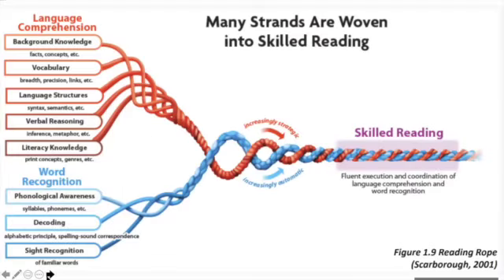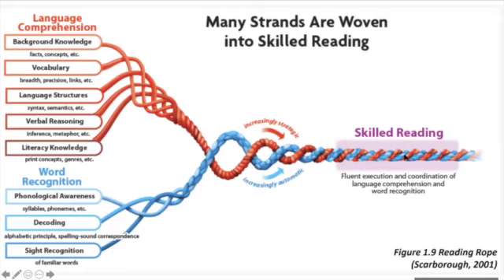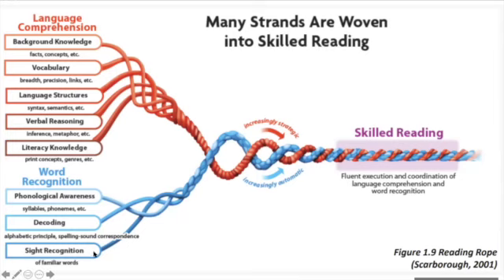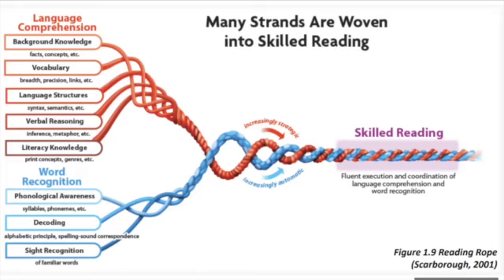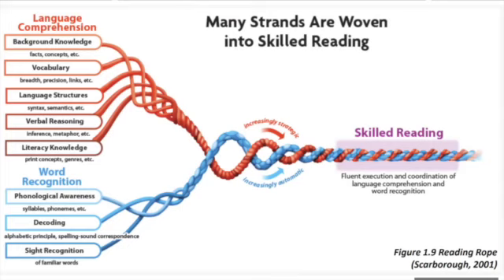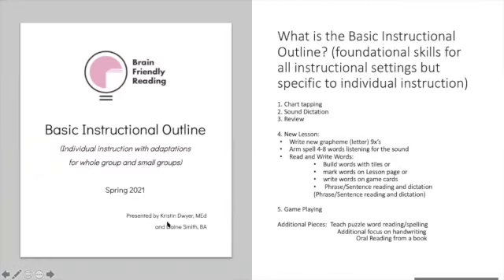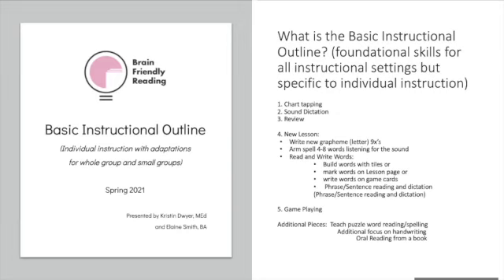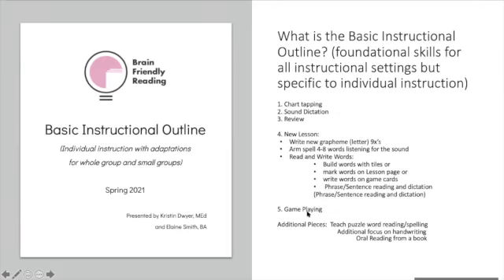Scarborough;s Rope + BFR Sequence of Instructional Strategies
Scarborough's Rope provides a framework for understanding what all the key elements are that are necessary for a person to become a skilled reader.  Learn how it relates to the BFR Basic Instructional Sequence of Instruction.